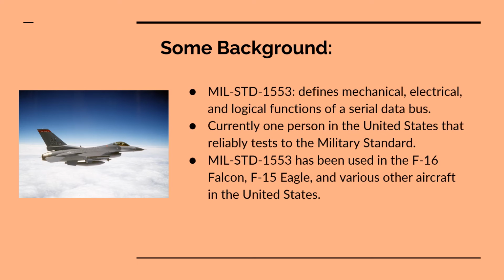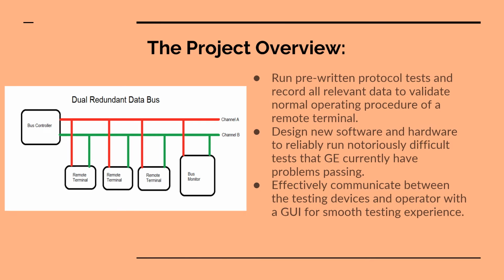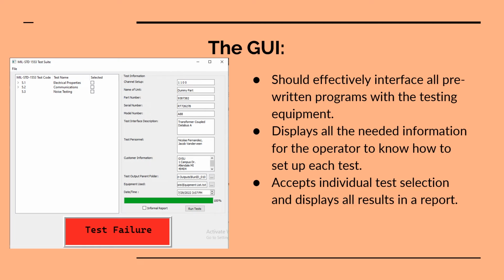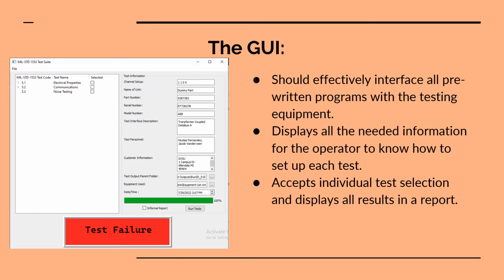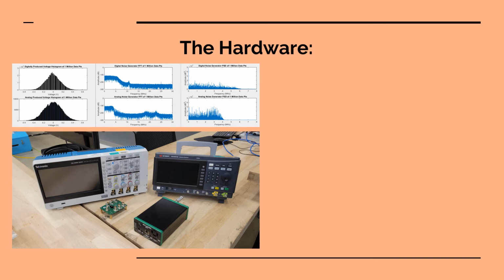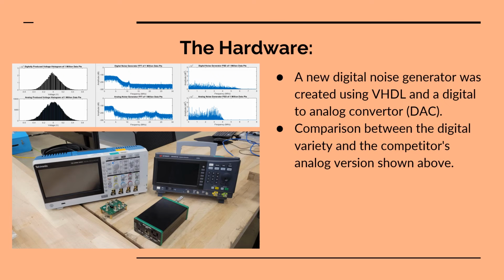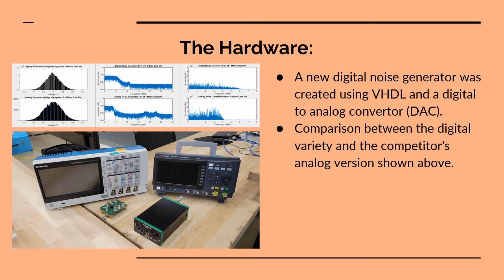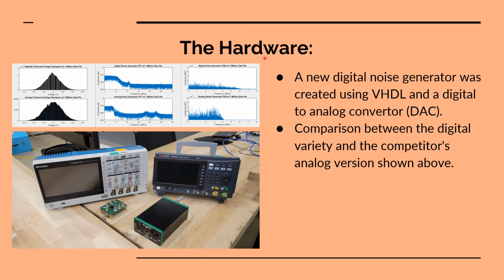GE Aviation Systems, MIL-STD-1553A Differential Data Bus Testing Suite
Project Description: The project is providing a testing suite for testing the functionality of a differential data bus according to the MIL-STD-1553A handbook guidelines. This includes (but is not limited to) a digital white noise generator, an electrical test PCB, user interface GUI, and much more.